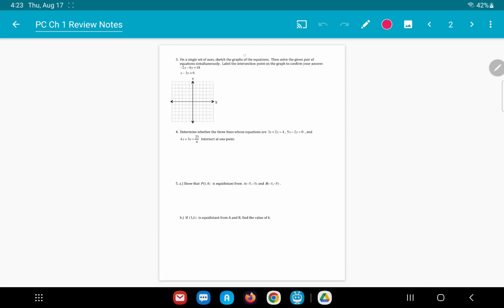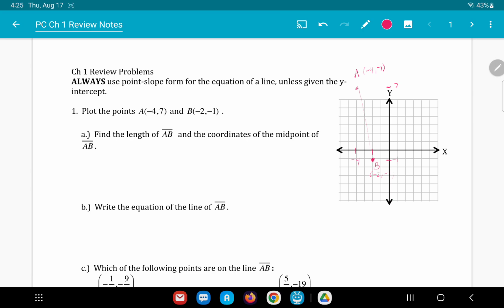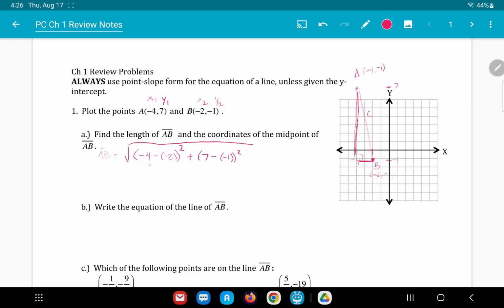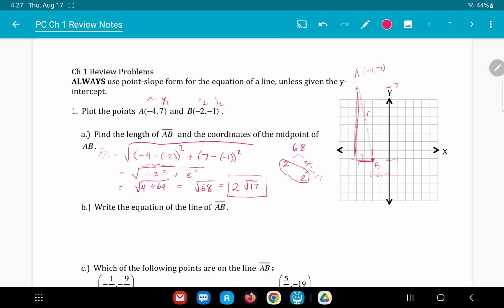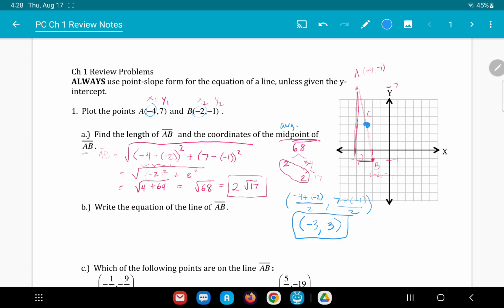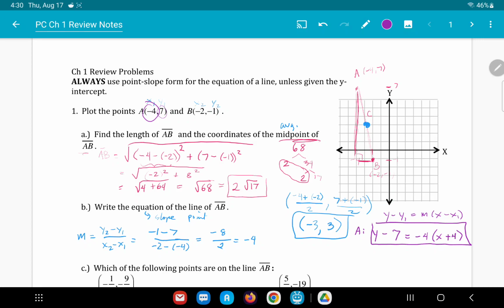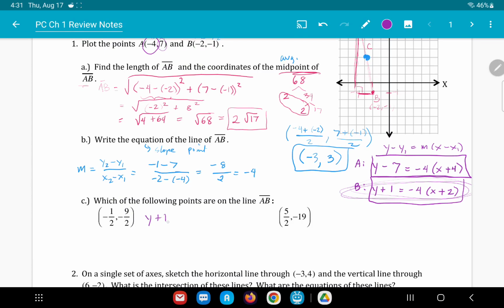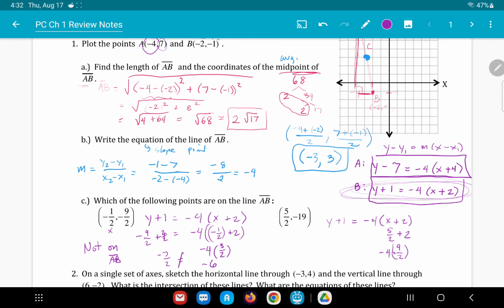ch 1 review 1